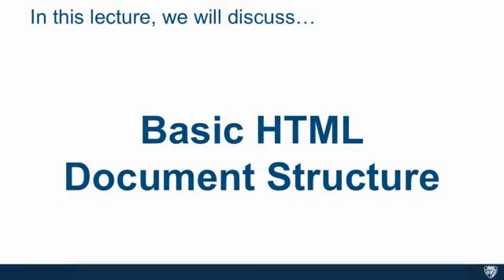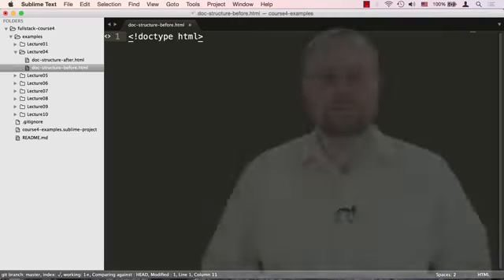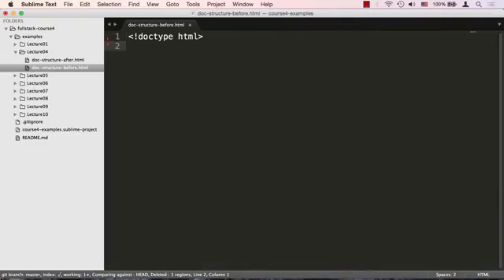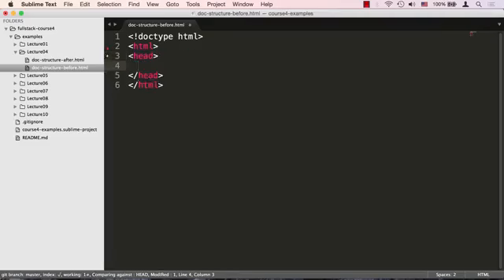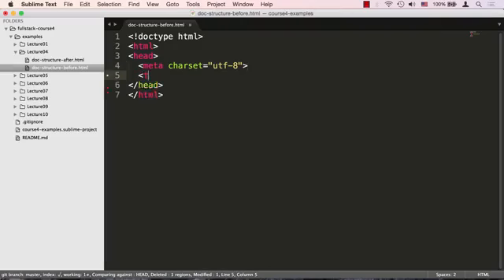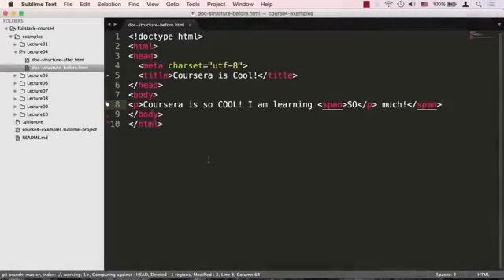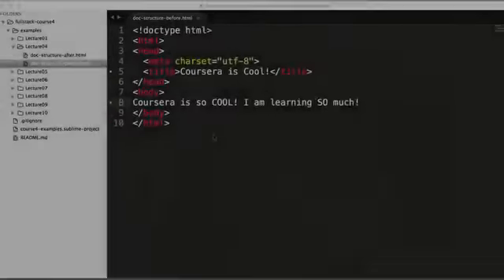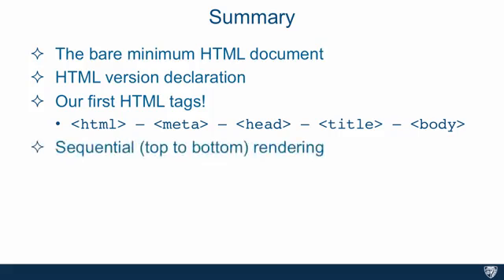11 Estructura básica de un documento HTML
En esta conferencia vamos a crear una estructura básica de documentos HTML yendo directamente al editor y codificando uno nosotros mismos y luego la validaremos en el sitio web del validador w3c. Vale, así que estoy en Sublime Text y tengo un documento abierto un archivo llamado.-structure.before.html. Y se encuentra en los ejemplos, carpeta Lecture04. Así que tenemos una pizarra en blanco delante de nosotros y vamos a crear nuestra primera página HTML. Por lo tanto, cada página HTML debe comenzar con el tipo de documento o declaración de tipo de documento. Las palabras doc type o HTML podrían ser minúsculas o mayúsculas. Lo único que debes tener cuidado es que no debería haber espacio entre menos de signo de exclamación y la palabra tipo doc. Puedes tener tanto espacio como quieras en cualquier otro lugar, pero no se ve tan bien. Así que lo mantendremos en un espacio. En el pasado, estas declaraciones eran bastante complicadas de aspecto, ciertamente no mucha gente sería capaz de escribirlas sin copiar y pegar. Sin embargo, HTML 5 cambió todo eso. Ahora la declaración es tan simple como puede ser. Todo lo que hace es decirle al navegador que debe prepararse para renderizar HTML. Ahora sé lo que algunos de ustedes podrían estar pensando. ¿ Qué más habría si no HTML? No parece haber ningún propósito práctico para esta declaración. Si estás pensando eso, tienes toda la razón. Esta declaración es realmente histórica en gran parte. Cuando los estándares HTML se estaban popularizando por primera vez, la web estaba llena de páginas que no cumplían con los estándares. Para ayudar a los navegadores a representar esas páginas correctamente, los navegadores utilizaron la declaración doctype para distinguir entre páginas no conformes y compatibles. Las páginas no conformes se representaron en lo que se denomina el modo peculiaridades, y las páginas compatibles se representaron en lo que se denomina modo estándar. Ahora, eso es todo histórico. Pero lo que necesita saber hoy es que si deja fuera la declaración de página HTML, que le indicará al navegador que debe tratar sus páginas como una que no sigue el estándar HTML. No voy a entrar en lo que eso realmente significaría en la práctica, pero no hace falta decir que las cosas serían un poco estropeadas. Tu diseño no funcionaría del todo bien. Los estilos que aplique funcionarían un poco peculiares. Entonces, para hacer una historia corta siempre use la declaración simple doctype HTML5.
Reproduce el video desde :2:34 y sigue la transcripción2:34
A continuación, va la etiqueta html, y eso es básicamente una etiqueta que contiene todo el documento html. Después de la etiqueta html, va la etiqueta de cabeza. La etiqueta principal contiene elementos que describen el contenido principal de la página. Cosas como qué